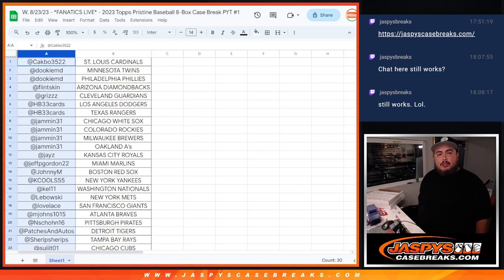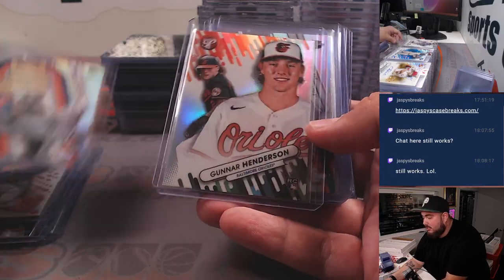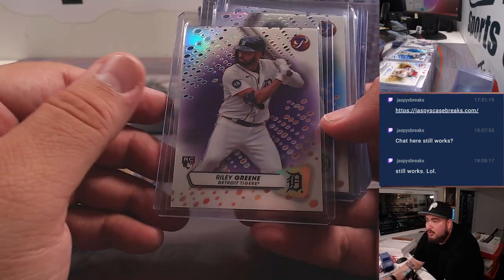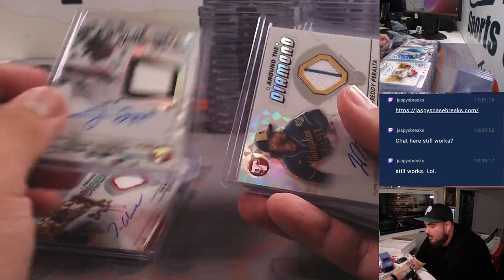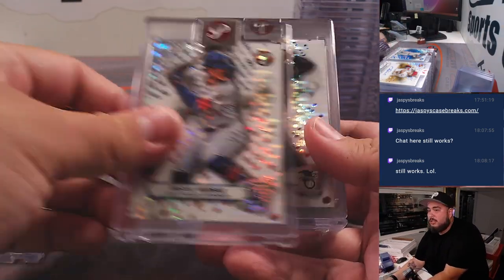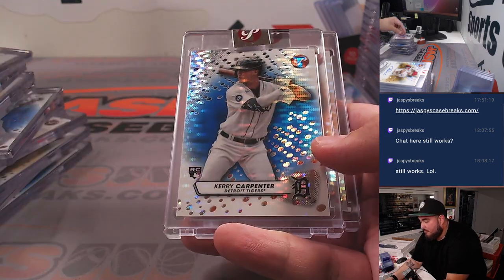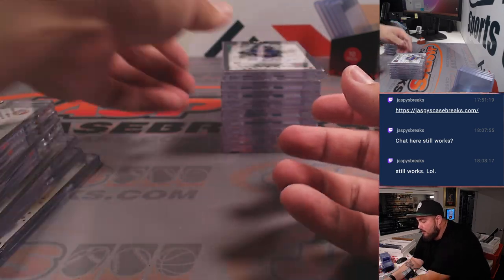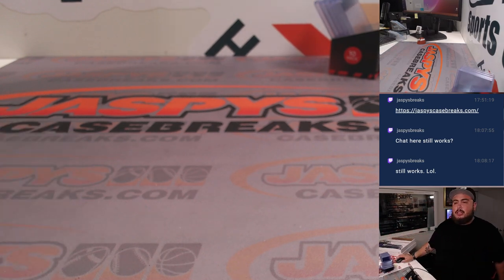W. 8/23/23 - *FANATICS LIVE* - 2023 Topps Pristine Baseball 8-Box Case Break PYT #1